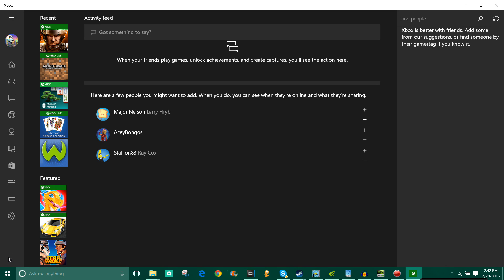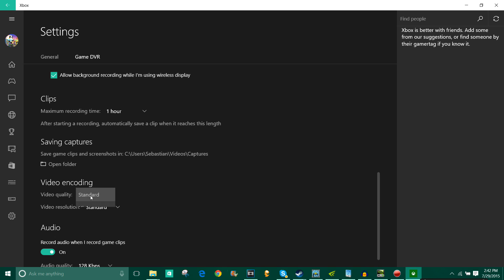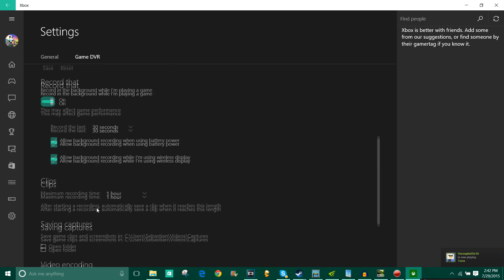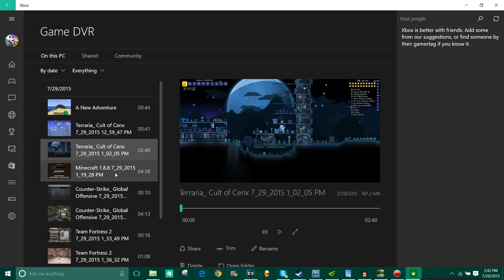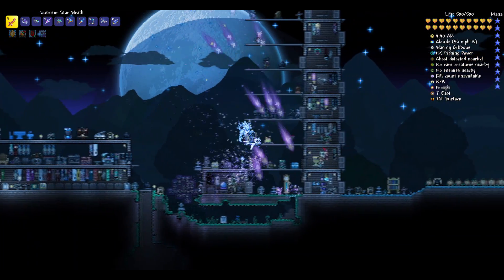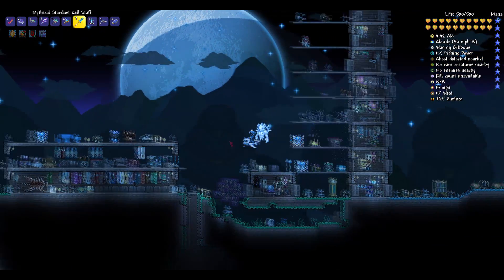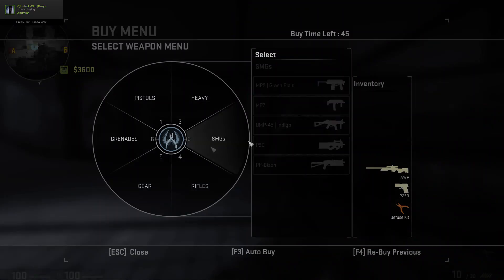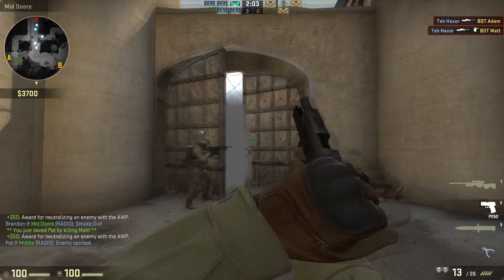Record Games on Windows 10 *BUILT IN RECORDER*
I thought this was just for Windows 10 apps but when I was playing around with Windows 10 I found out it works for a lot of things.
*REQUIREMENTS TO RECORD*
AMD HD 7000 or higher
AMD R7M or Higher
NVIDIA GTX 600 or higher
NVIDIA GTX 800M or higher
Intel HD 4000 or higher